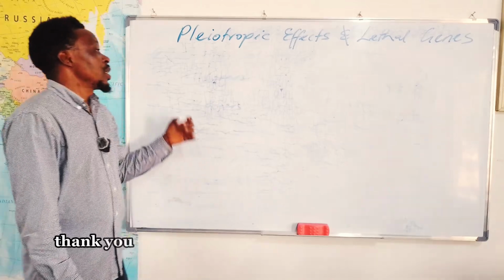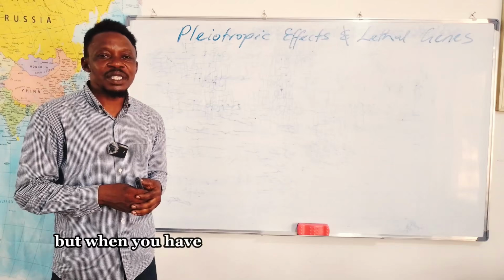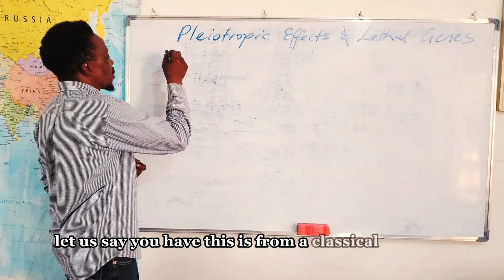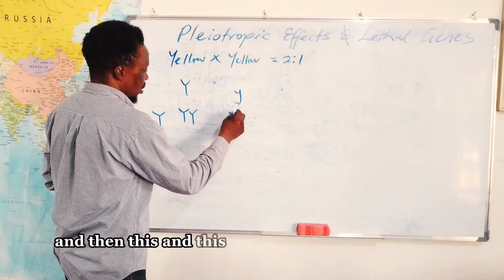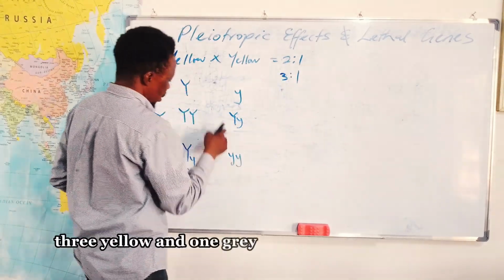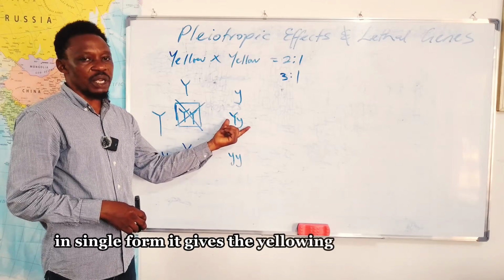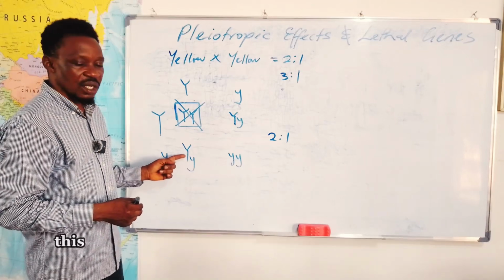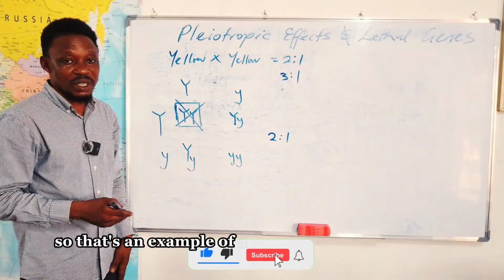Pleiotropic effect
This video explains the concept of pleiotropy and lethal genes